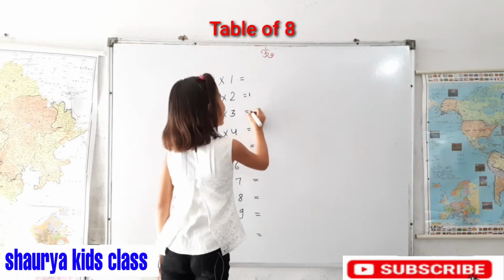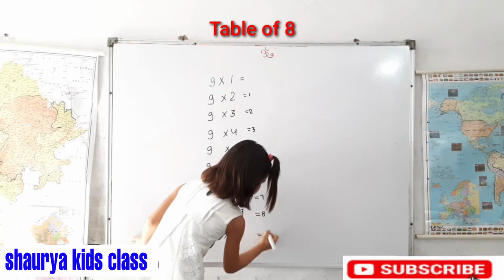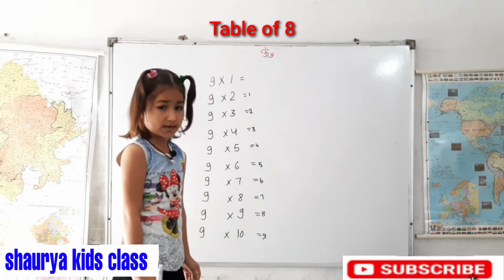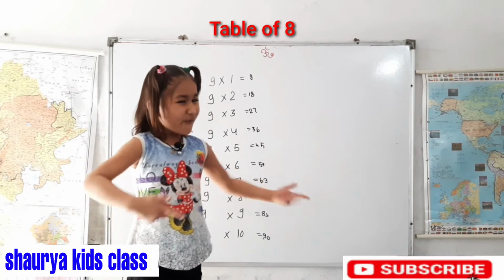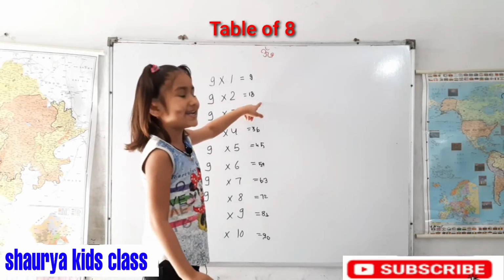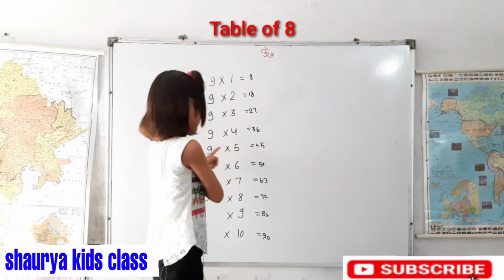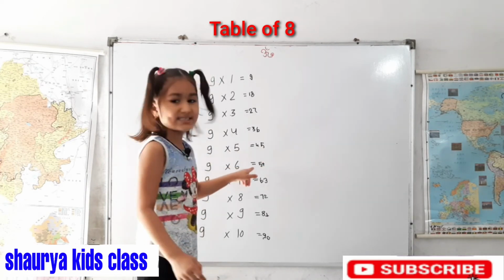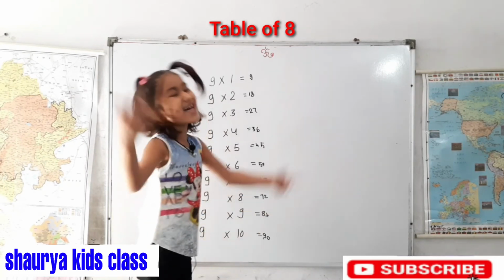Bits of paper rhyme learn with Table of 9 (with short tricky) ...By shaurya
Bits of paper,
Bits of paper,
Lying of the floor,
Make the place untidy,
Pick them up,
Pick them up.